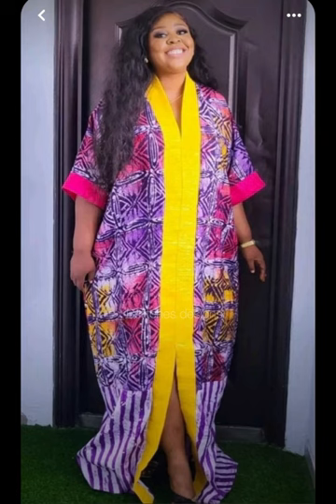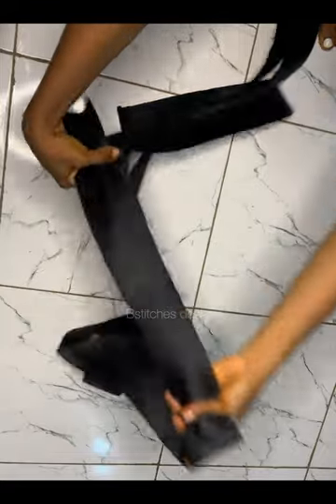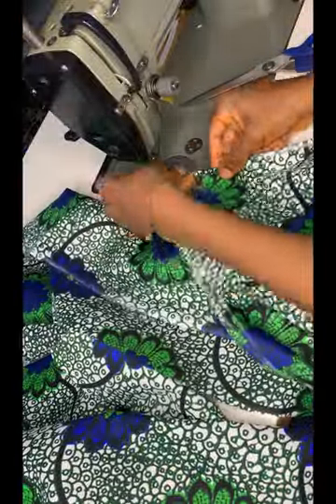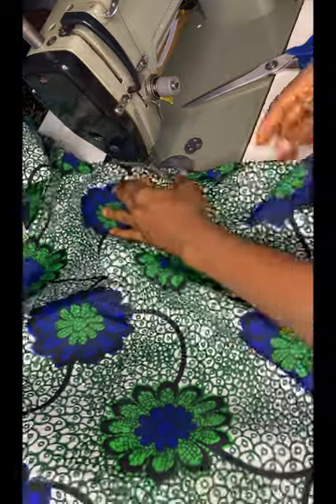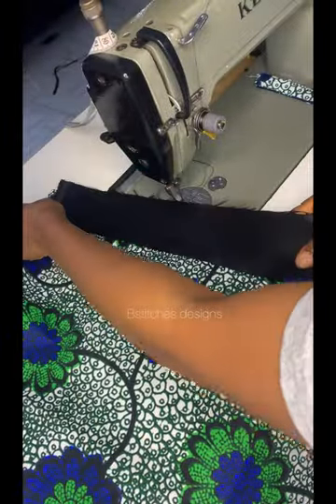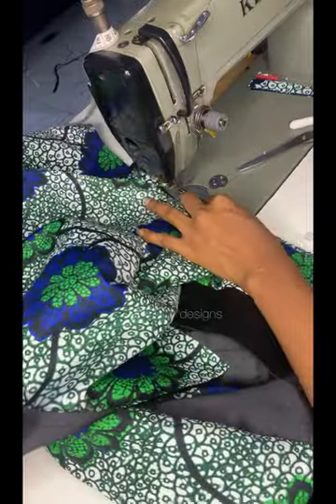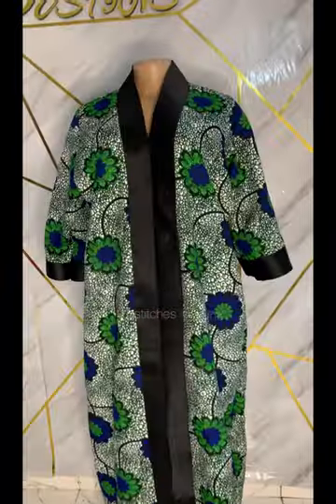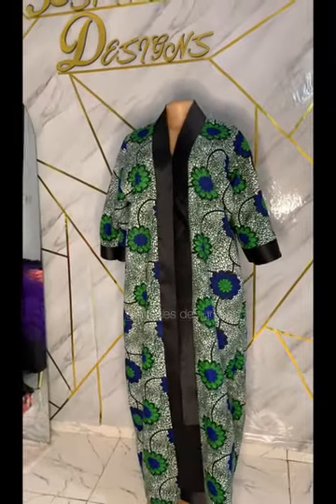How to cut and sew the trendy bubu gown with built up neckline, front slits and inner pockets…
Trendy bubu gown full detail on how to cut and sew….

Available for offline trainings, location: Enugu, Nigeria